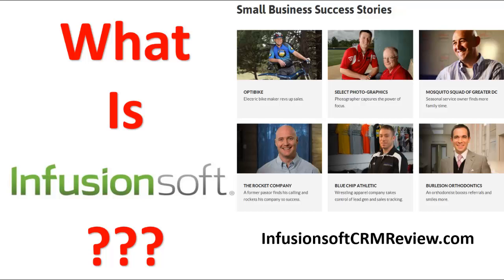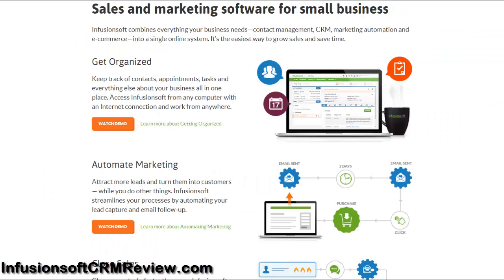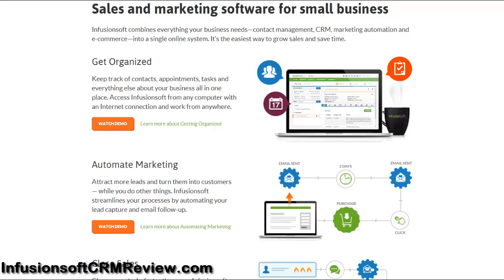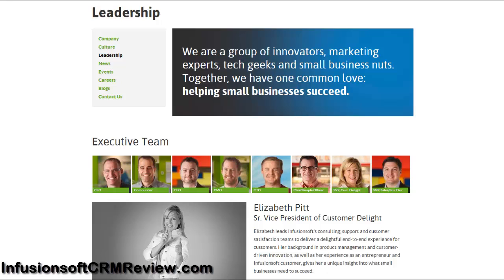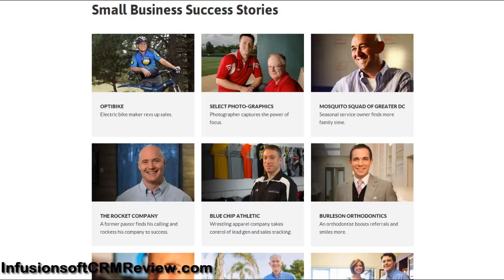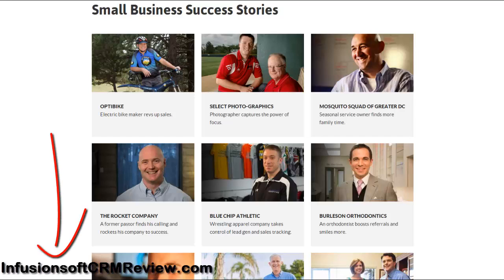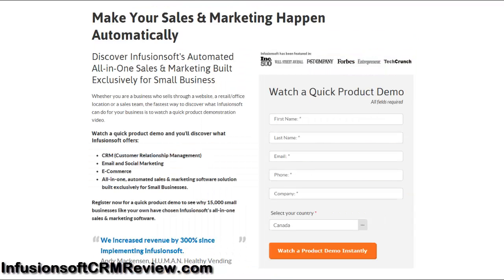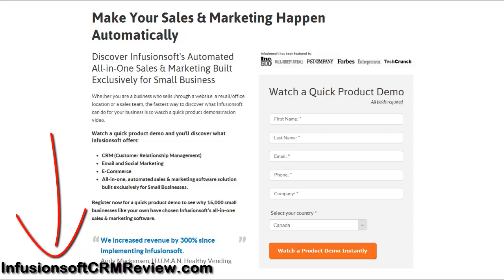Infusionsoft Demo - What Is Infusionsoft & FREE Demo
- Find out what is Infusionsoft and watch a quick demo for free. This Infusionsoft demo video was created to help you make a more informed decision on Infusionsoft.

What do I like best about Infusionsoft? Plain and simple, Infusionsoft helps me automate and personalize my email communications to prospects and customers. Watch the Infusionsoft demo to see this feature

Infusionsoft's HOT Leads feature alerts you when someone on your mailing list is engaging with touches, which means you can step in, and send a personal phone call or email if you would like. The Infusionsoft Software was designed to help you organize leads, and then close sales, and it's exciting to see where it can take you.

Watch the Infusionsoft demo video above for the full details. The mindset you get when thinking big picture with Infusionsoft in terms of generating more business, nurturing your leads, on closing new customers/clients/patients, winning more repeat business and generating a boat load of referrals, the mindset you get is priceless.

The Infusionsoft CRM which manages the sales pipeline will help you focus more on following up with leads (automatically and manually).

The Infusionsoft campaign builder makes it simple and easy to build incredibly powerful and automated marketing & sales sequences.

This description of Infusionsoft is only the tip of the iceberg in terms of usability. The Infusionsoft live chat support is also a great help.